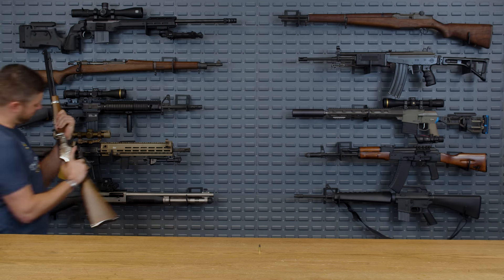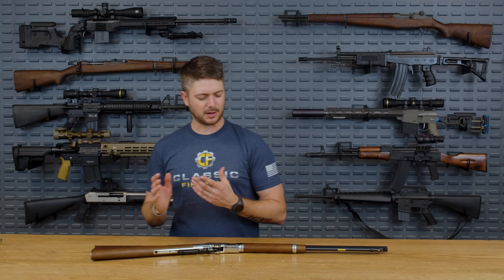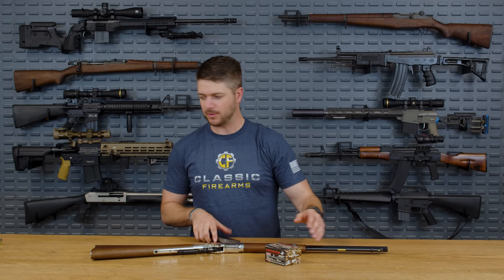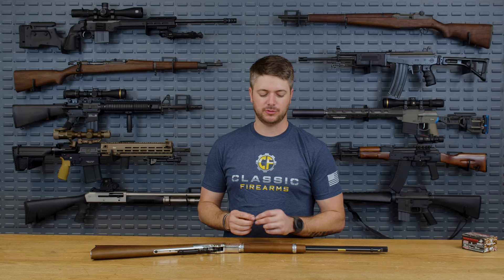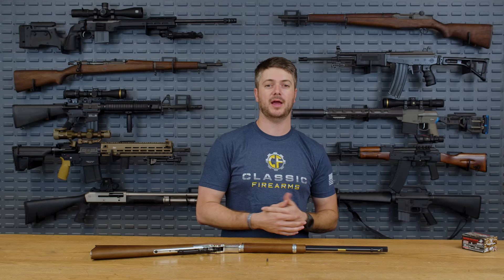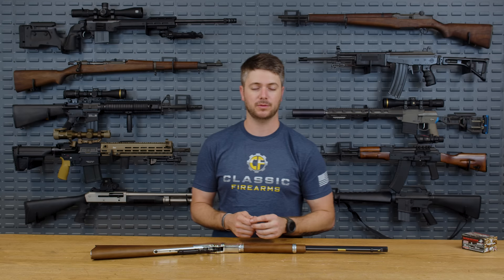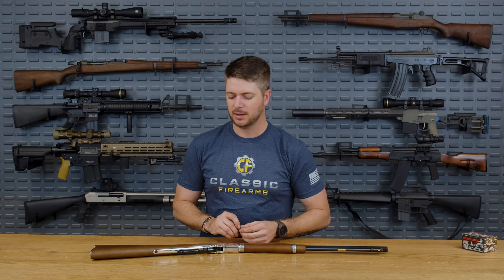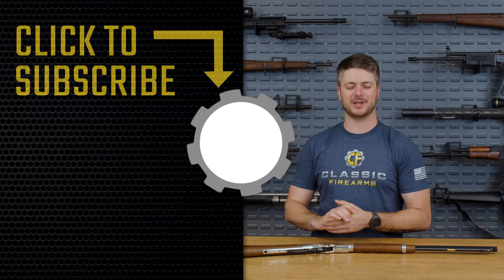What Is The Effective Range Of .22LR?